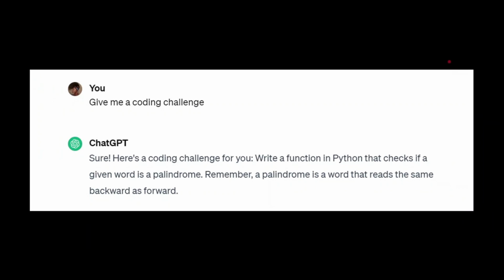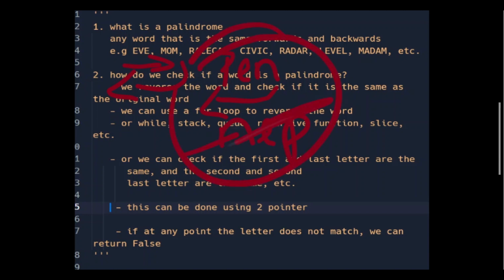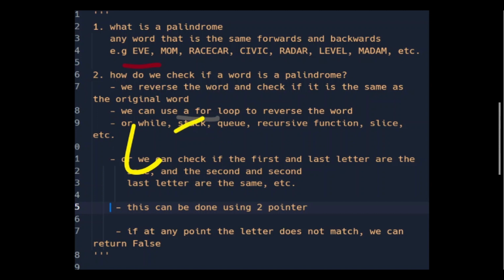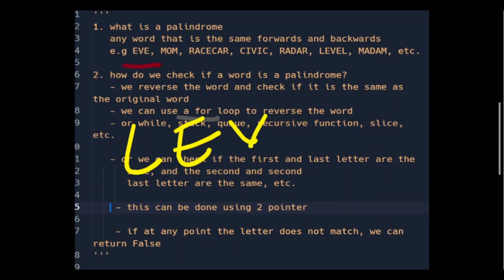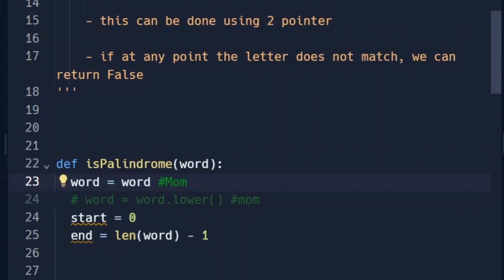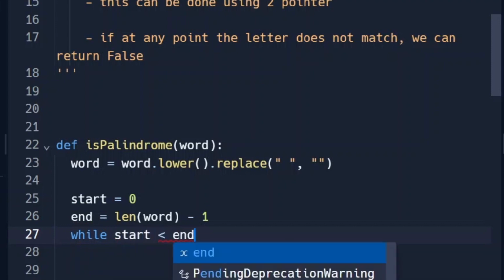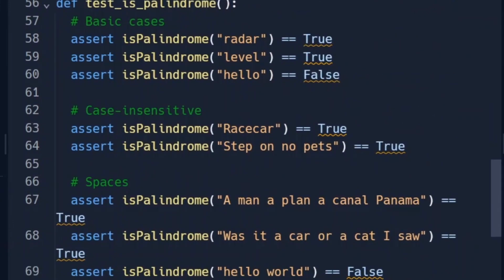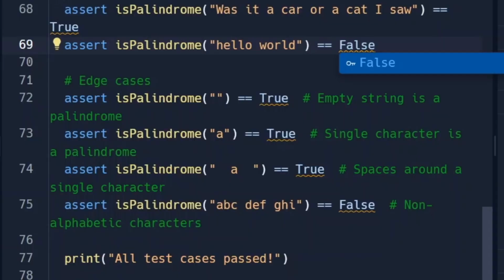Coding Challenge | check if a word isPalindrome | Python solution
I asked chatgpt for a coding challenge, let's solve it together.